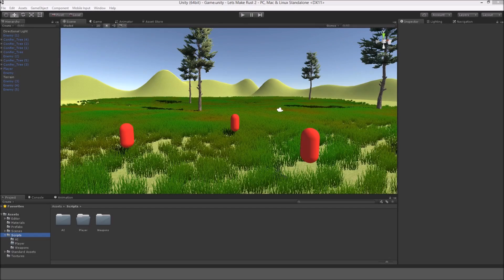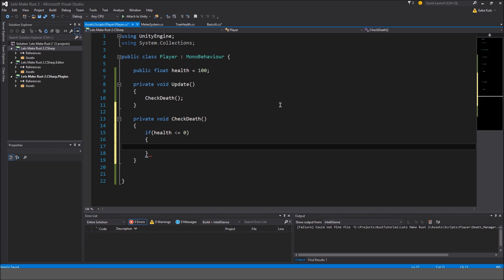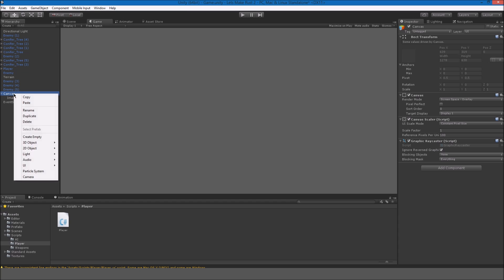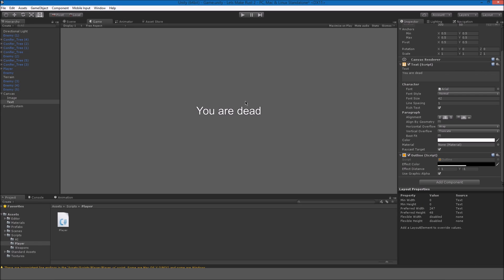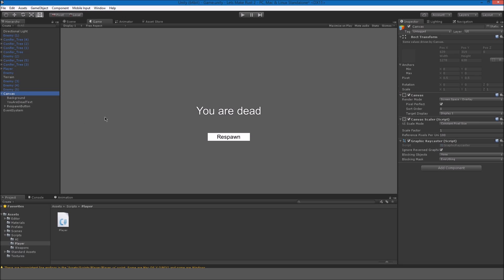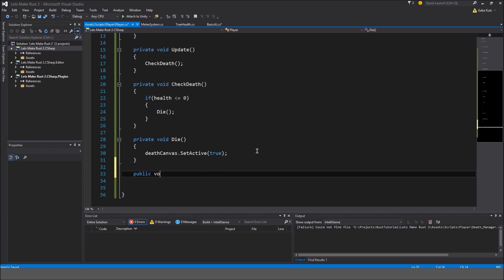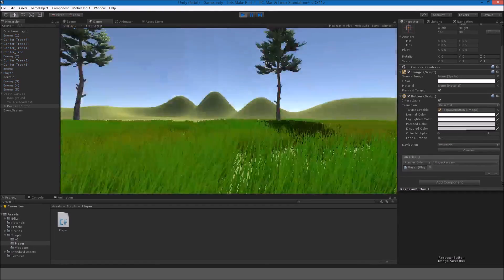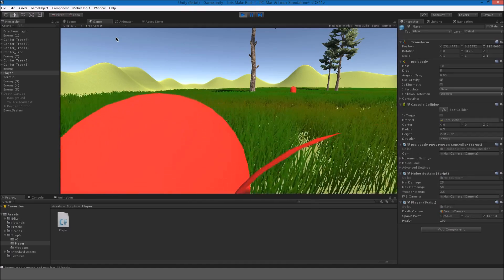(Old - Unity 5) Let's Make Rust! [Episode 04 - Player Death]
In this episode we are going to learn how to do Player Death in preparation to Advanced Enemy AI.